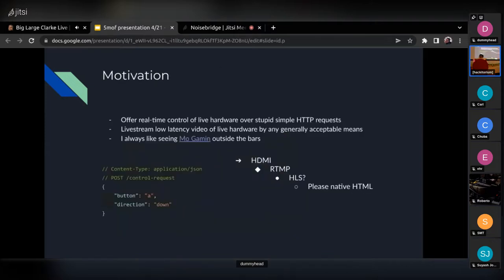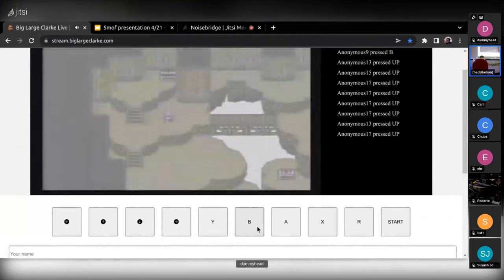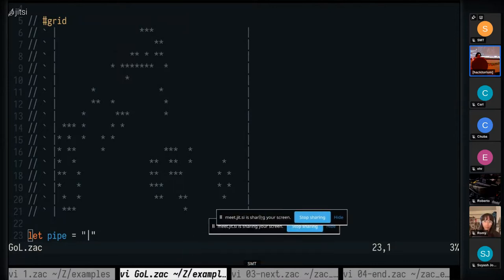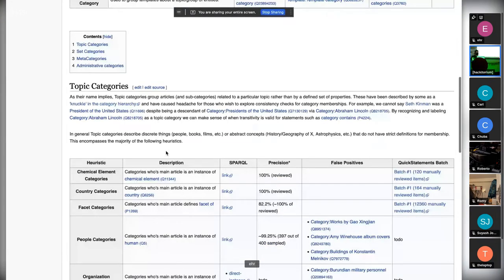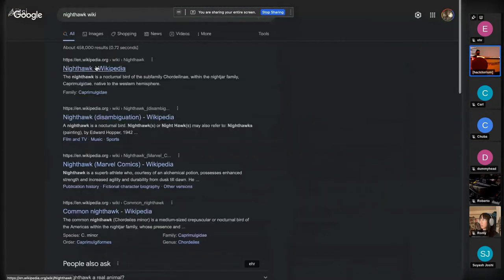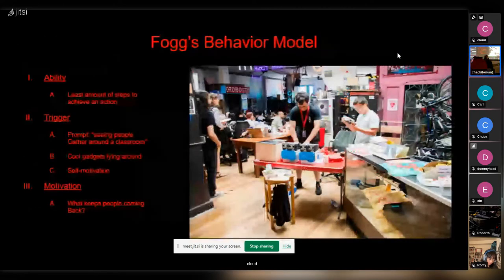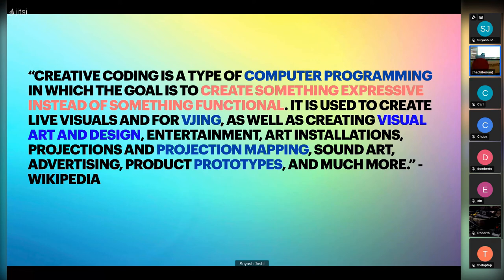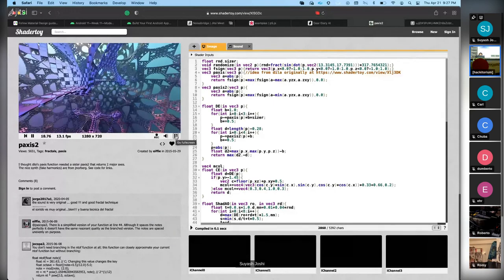5MoF April 21, 2022